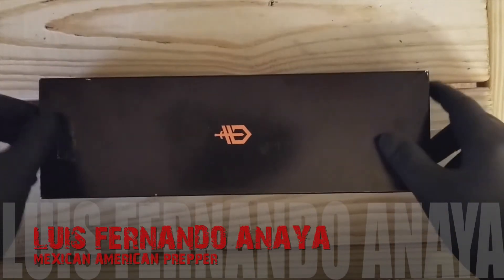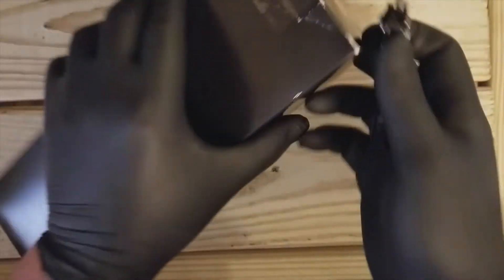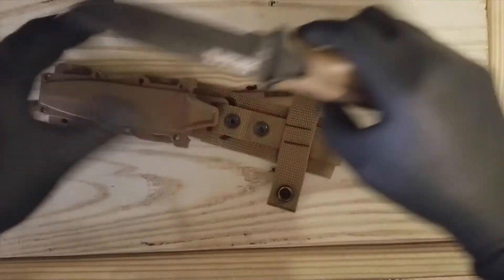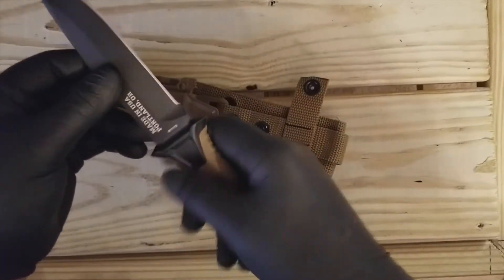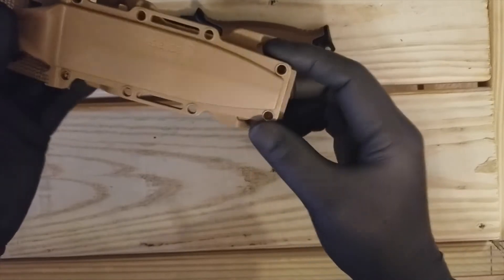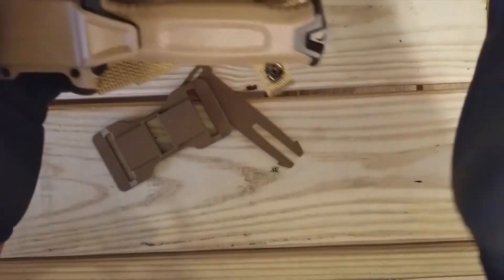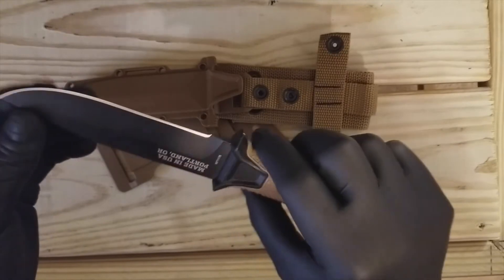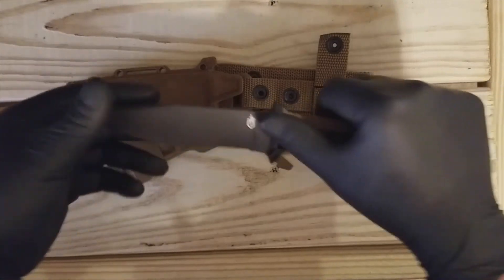GERBER STRONGARM UNBOXING ,/,,/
a little review and unboxing of the gerber strongarm knife , hope you like it ,/,,/